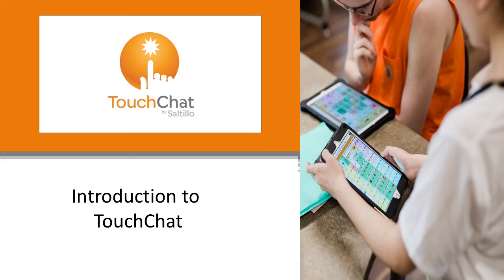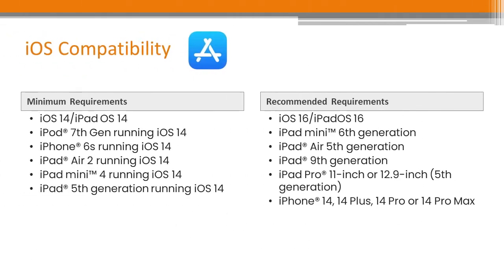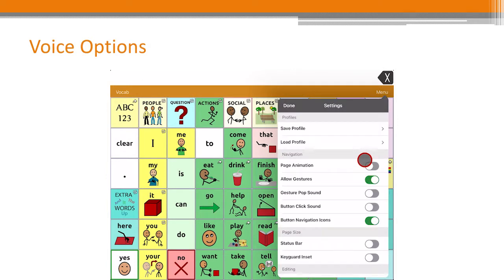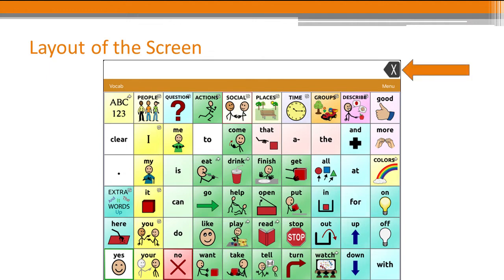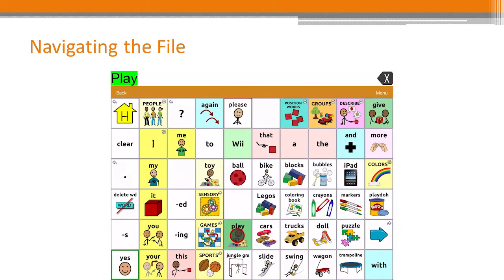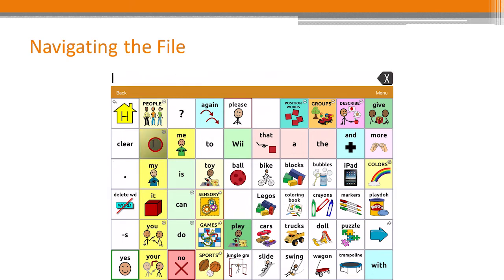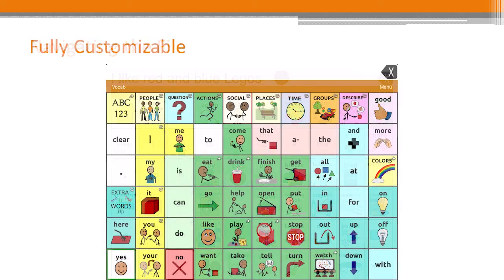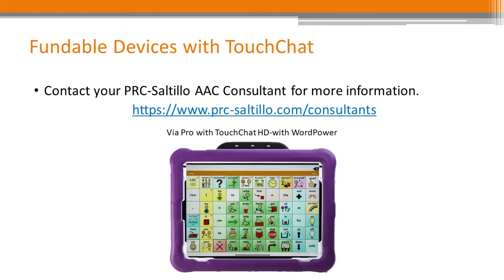Introduction to TouchChat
A brief introduction to the TouchChat app.